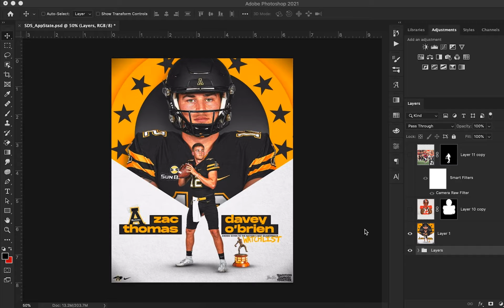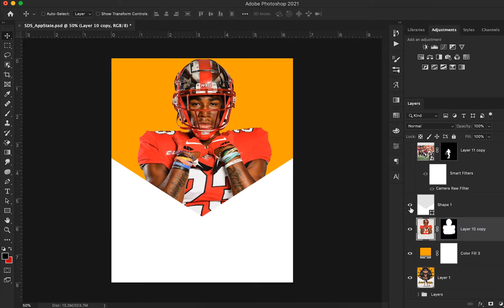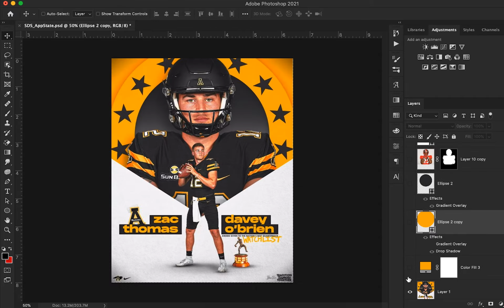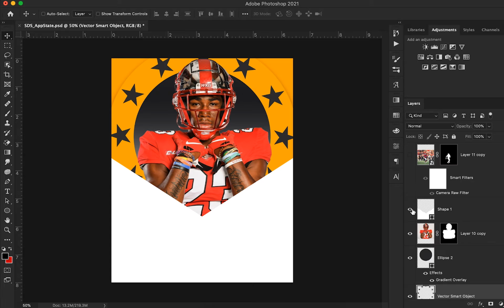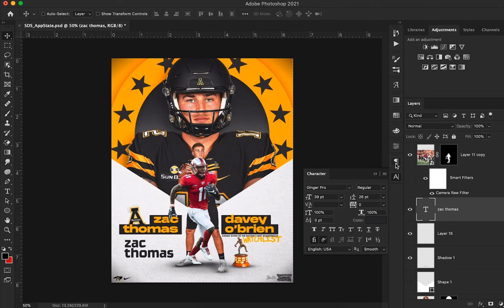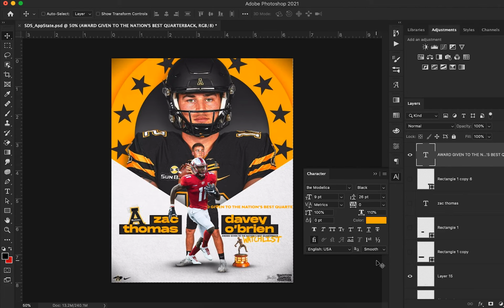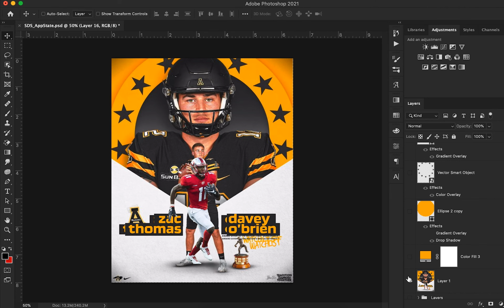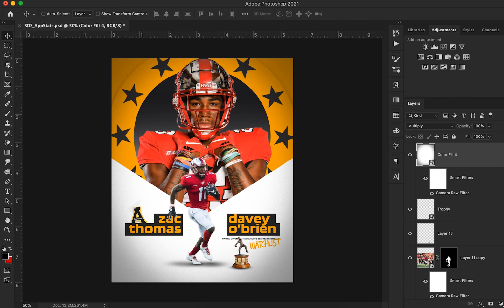Recreating This Epic App State Design | Photoshop Tutorial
In this Adobe Photoshop Sports Graphic Design tutorial, we break down an App State football design in Adobe Photoshop and give a full layer-by-layer breakdown.